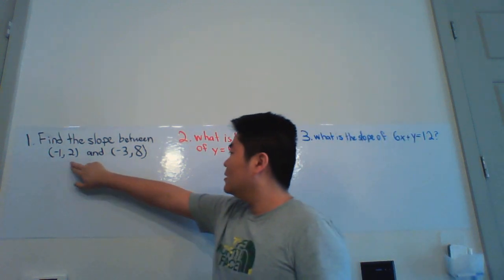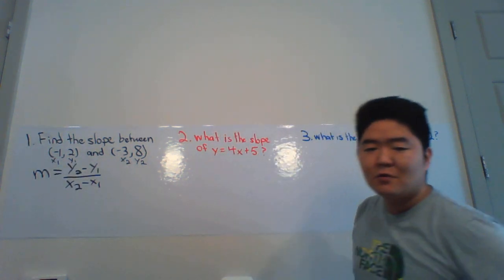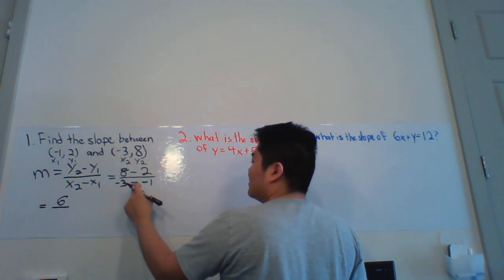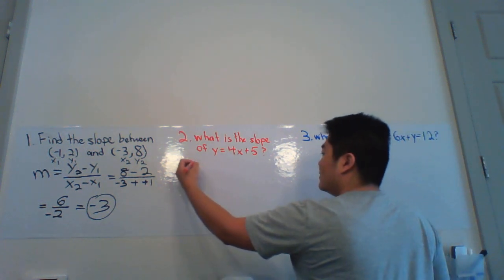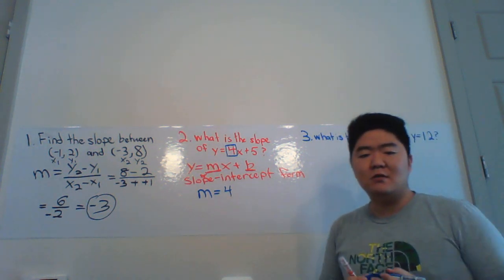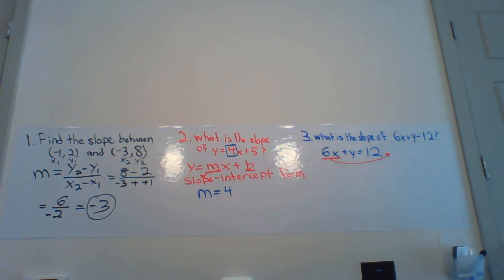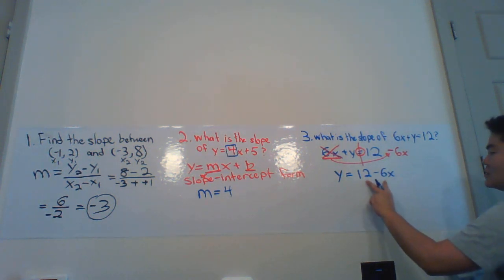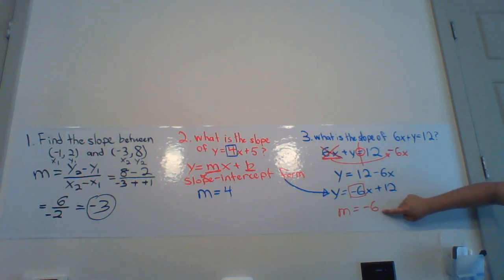Slope from 2 Points and Functions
March 24 Lesson.